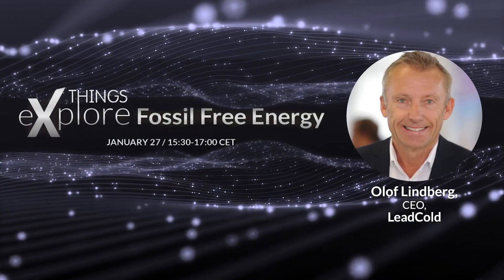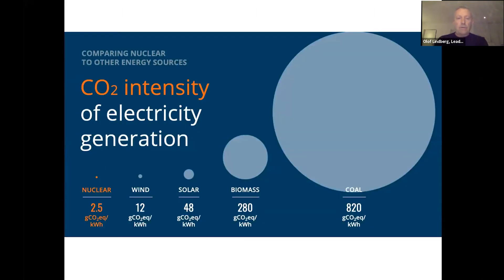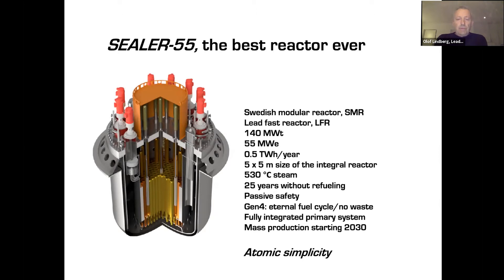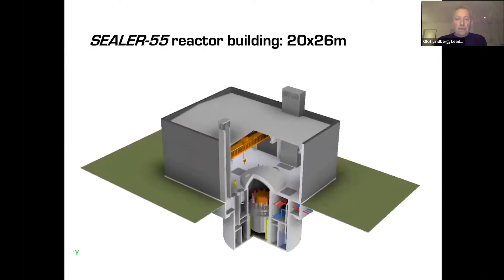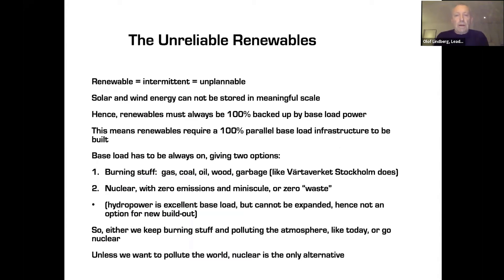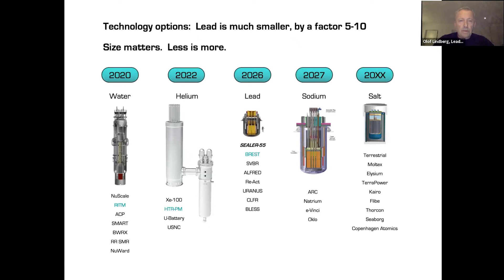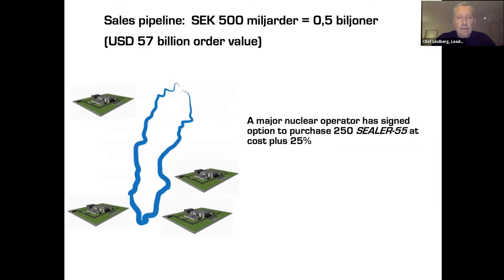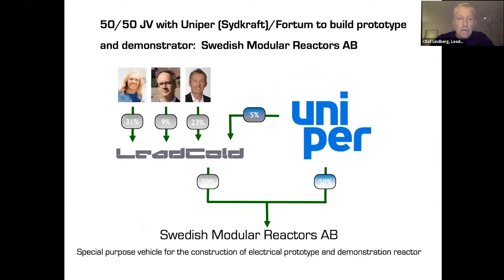LeadCold at THINGS eXplore™ Fossil Free Energy, Jan 27 2022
LeadCold offers a solution for clean and reliable energy for future generations. Gen 4 nuclear: zero emissions, zero waste. Atomic simplicity.

eXplore™ Fossil Free Energy will showcase hot topics and technologies for energy generation, an area of interest growing exponentially in our international network.